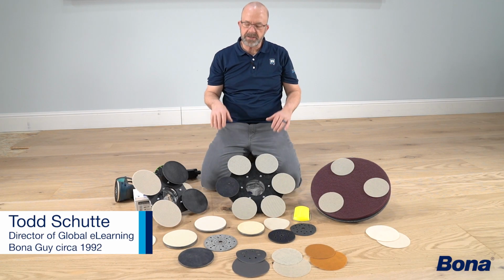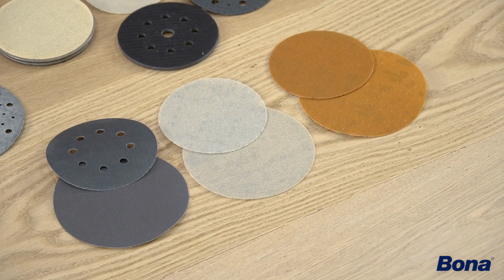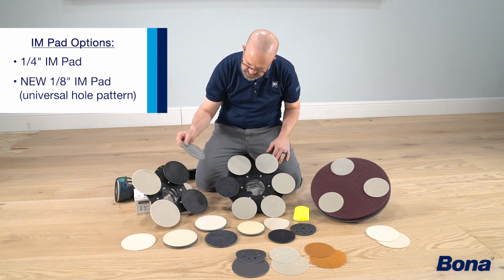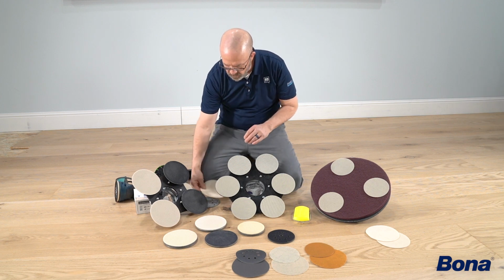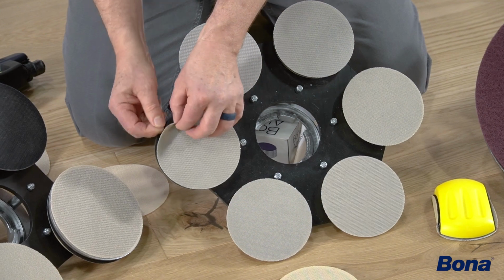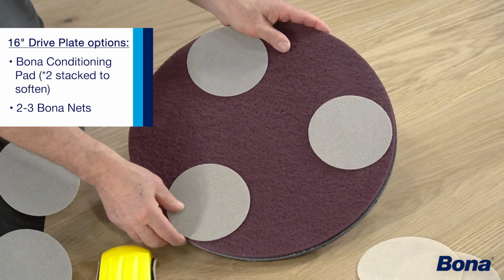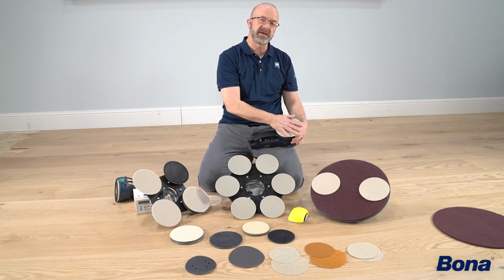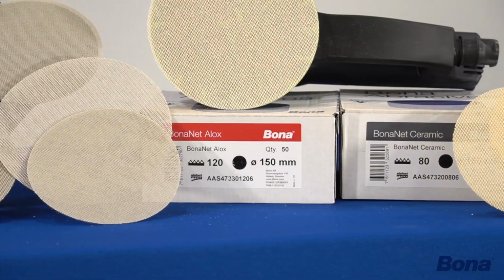Bona Nets: Usage with new 1/8" pad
Bona Net has a special net structure, enabling dust-free sanding while maintaining the highest abrasive performance.

It is mainly intended for use with orbital or rotary sanders, such as Bona SupraFlex or similar. It can also be used with to the Bona Power Drive for fine and medium sanding.